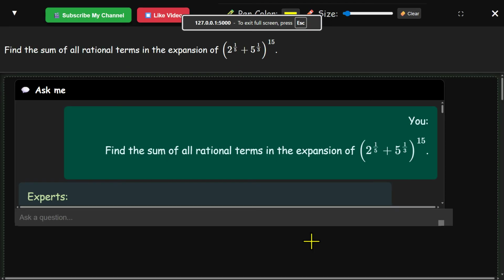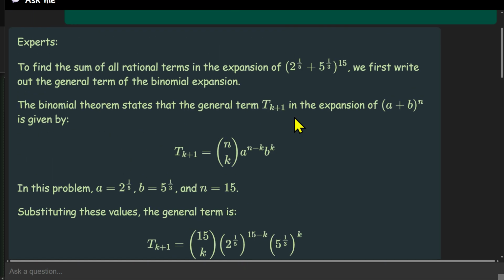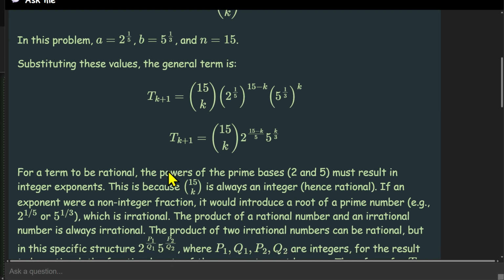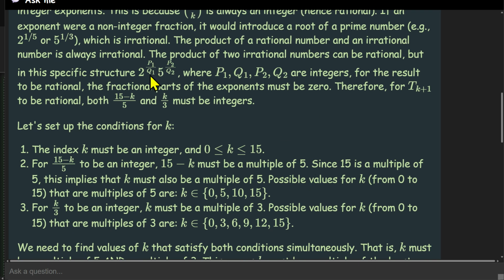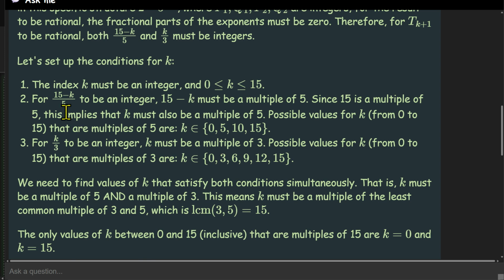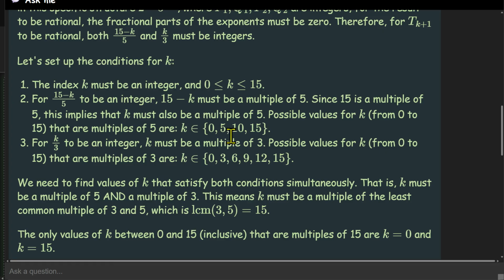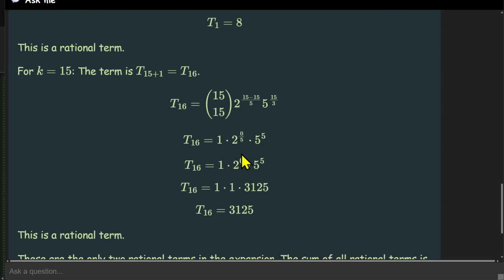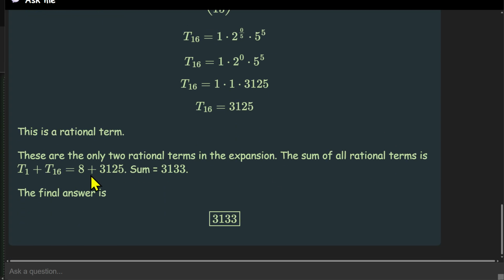Example on binomial expansion & general term | BINOMIAL THEOREM | IIT-JEE MATHEMATICS | Q18